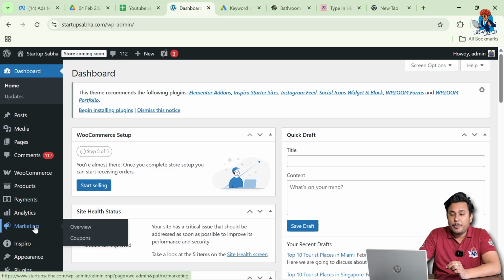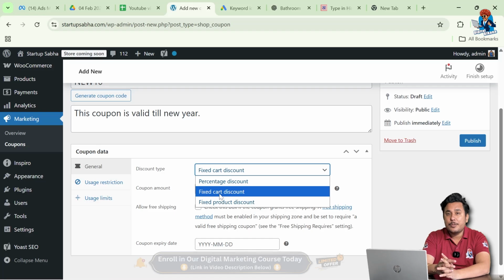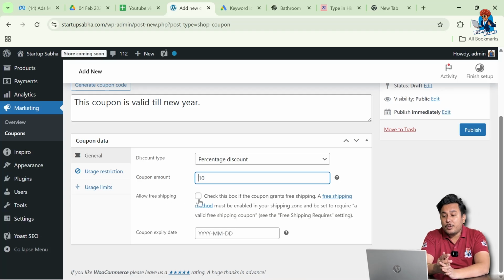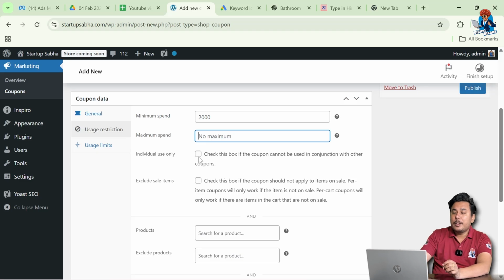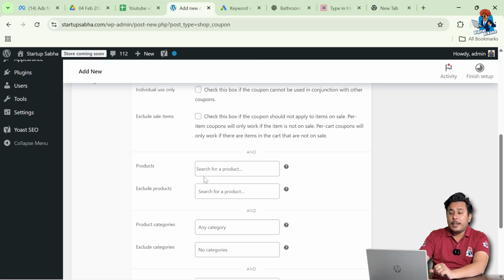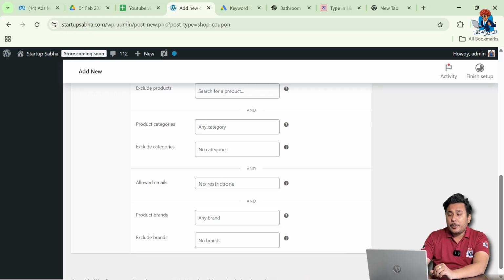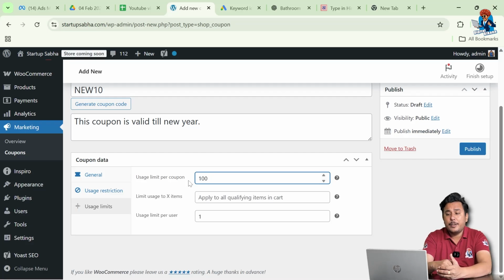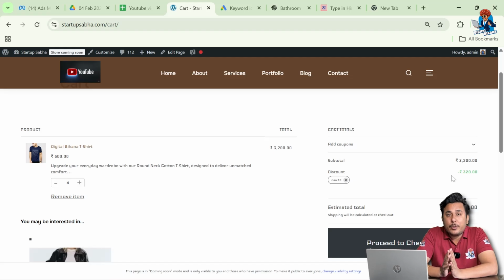How to add a Coupon code in Woocommerce on WordPress?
Learn how to add a coupon code in Woocommerce on WordPress with this easy tutorial. Boost your sales and attract more customers with discounts on your online store!
Want to offer discounts on your online store? In this video, you’ll learn how to create and apply coupon codes in WooCommerce using WordPress. Coupon codes help increase sales, attract customers, and run special offers easily.

✅ What you’ll learn:

How to enable coupons in WooCommerce settings

How to create a new coupon code step by step

Types of coupons (percentage, fixed cart, fixed product)

How to set expiry dates, usage limits, and restrictions

Perfect for beginners, store owners, and anyone running an eCommerce website on WordPress.